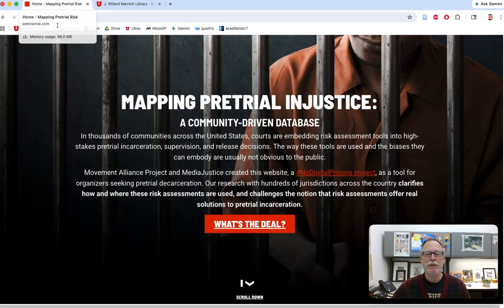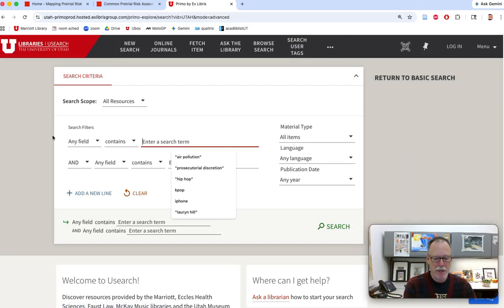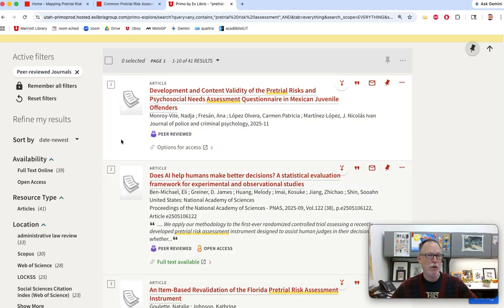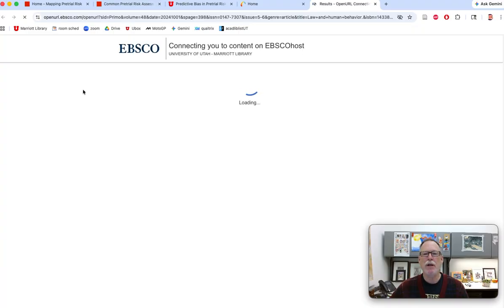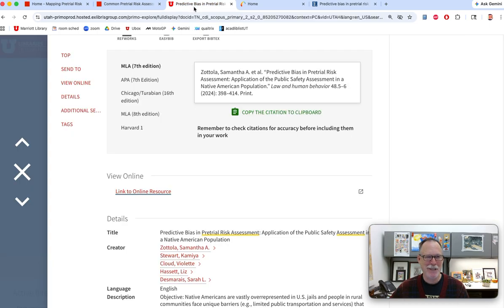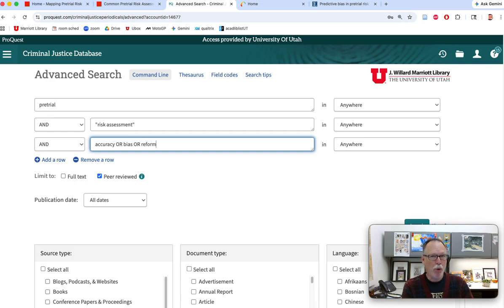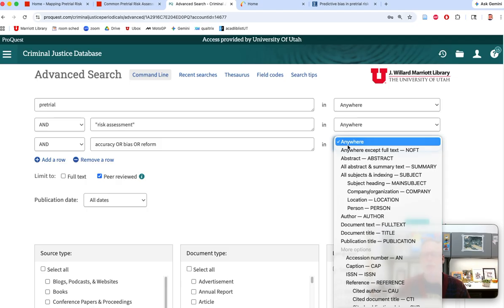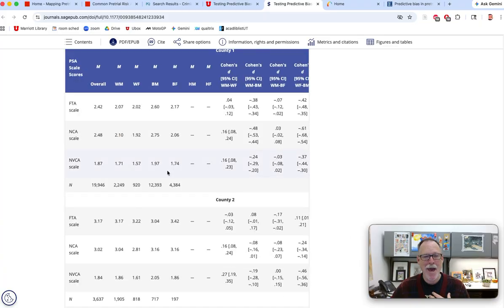pretrial risk assessment